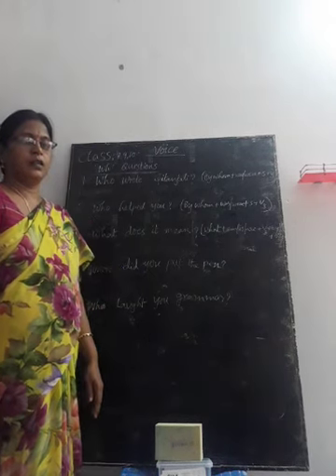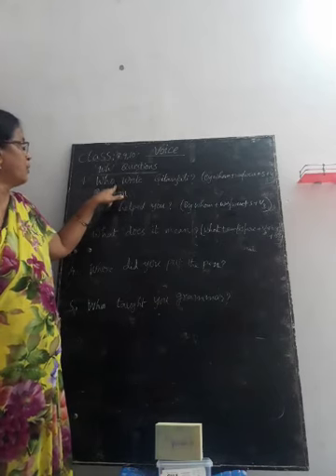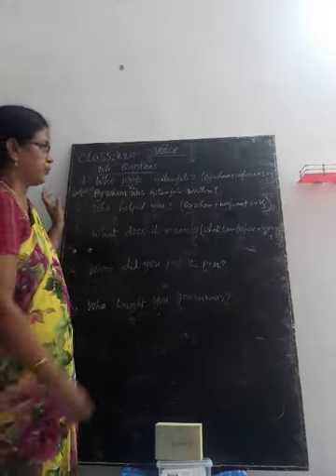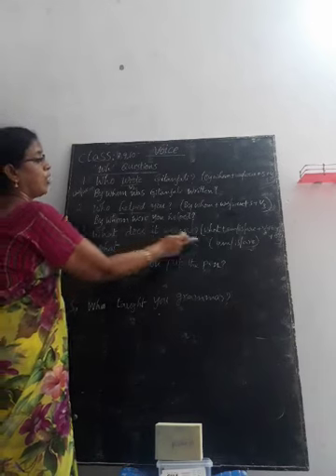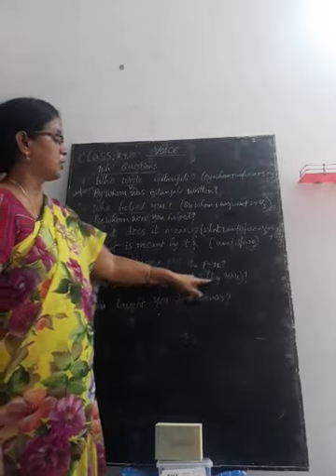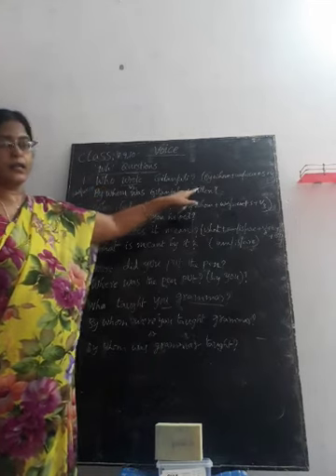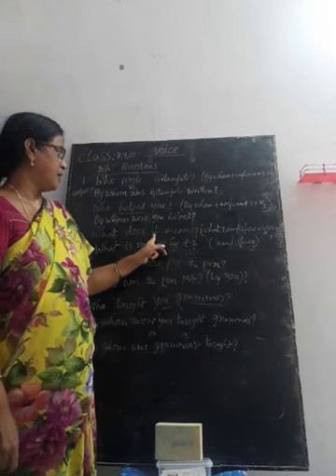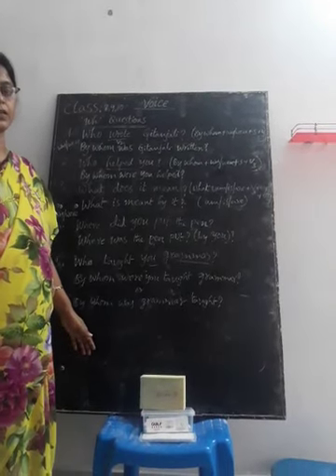8th, 9th and 10th class English VOICE Part4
vignana bharathi high school Chirala